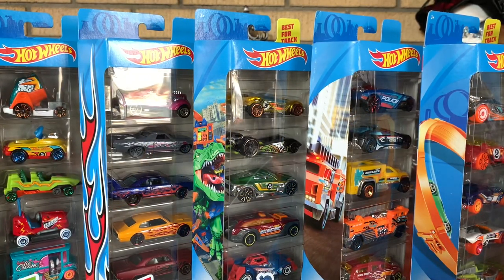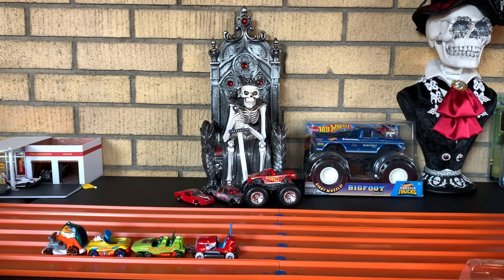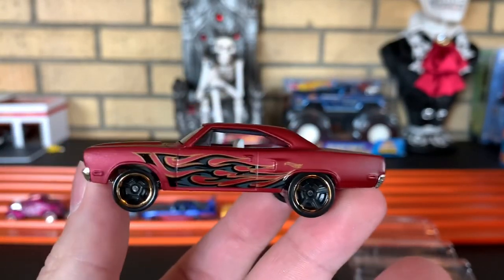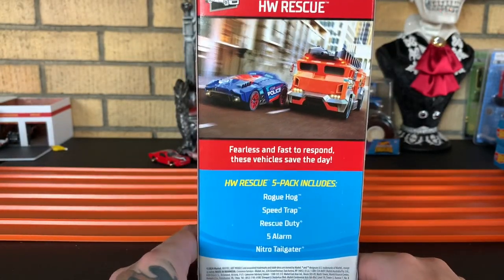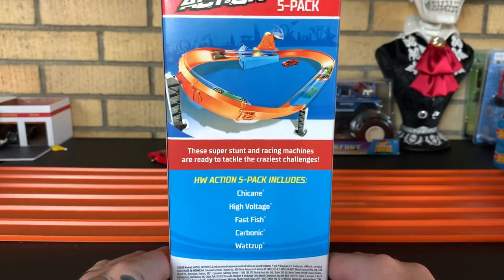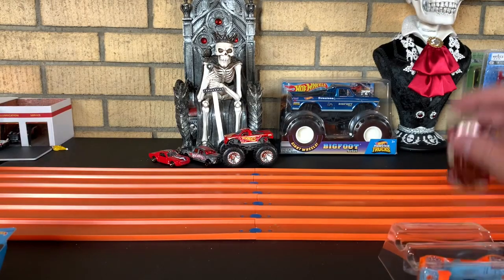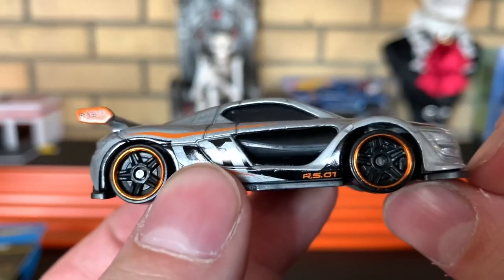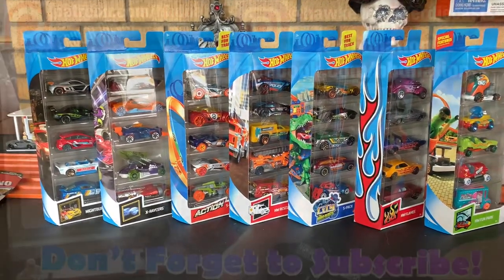NEW! 2020 Hot Wheels 5 Packs Unboxing!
We are taking a closer look at seven, SEVEN Hot Wheels 5 Packs! Let’s see what amazing models await us in this unboxing episode.

Song - JPB: Defeat the Night (Ft. Ashley Apollodor)

Theme Music - In It to Win It by Judson Crane (found in iMovie creator)